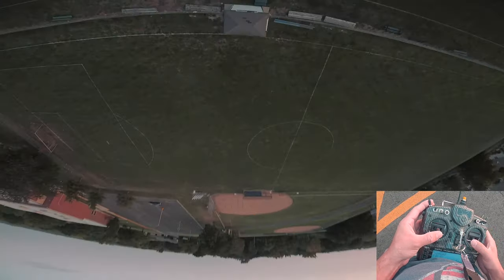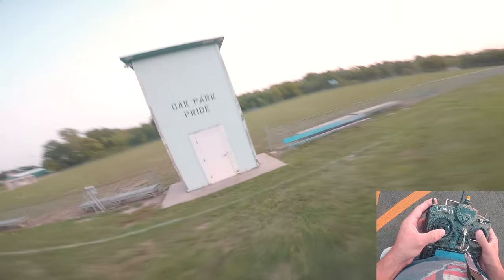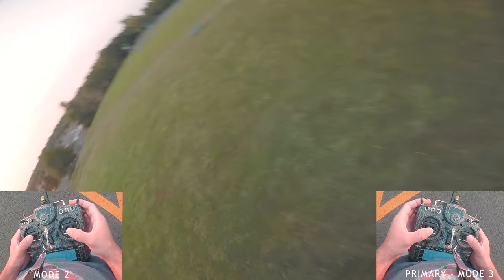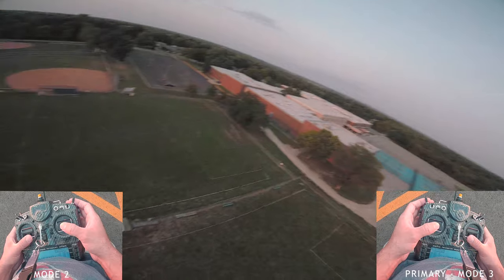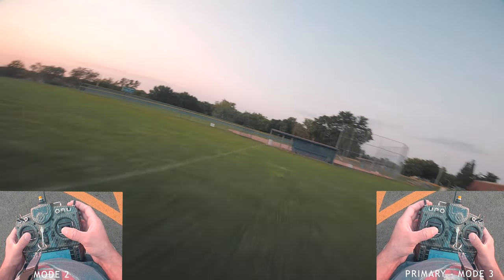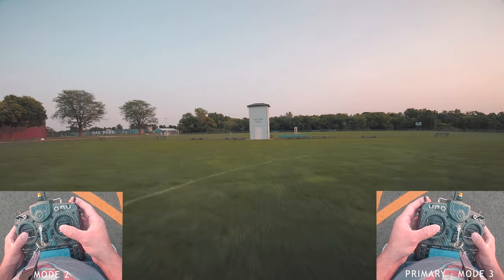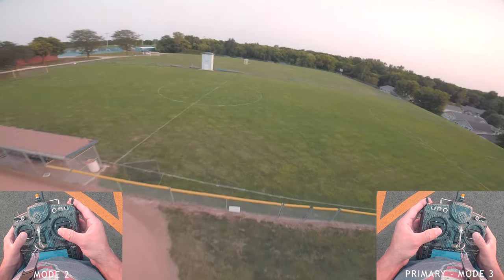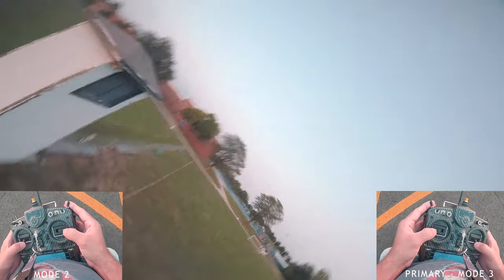How to FIX your FLIP? | FPV Freestyle | FPV BASICS!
This is all given your tune and rates are setup based on your needs!

Drone:
ImpulseRC APEX Frame
FETTEC FC and 45 AMP ESC
T-Motor F40 IV 1950 KV 6S
Crossfire Nano
TBS Unify
TBS TRIUMPH PRO
Tattu R-Line 6S Prototype Lipo

Radio and Goggles:
Crossfire Full TX MODULE

Other:
Sony A6400